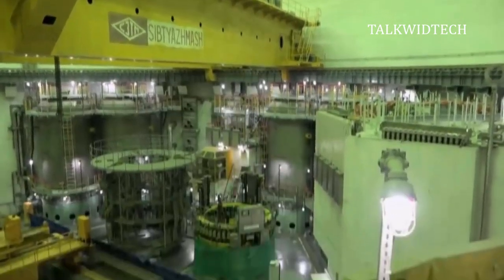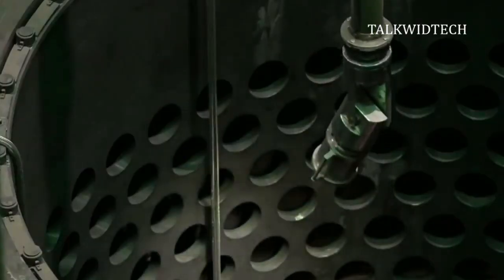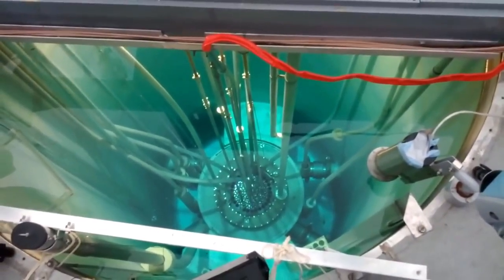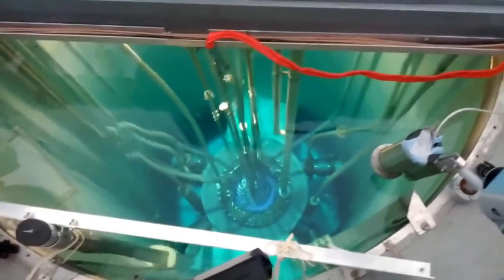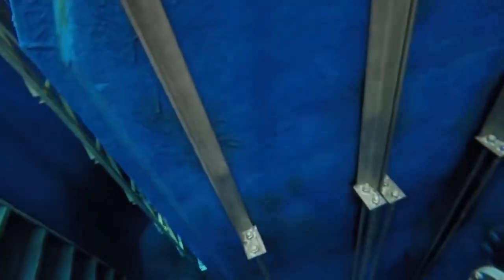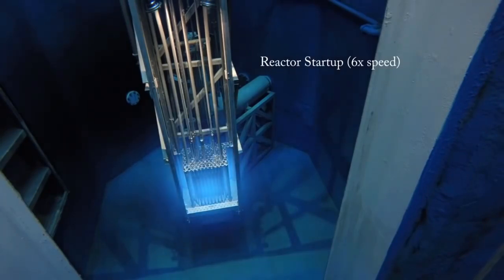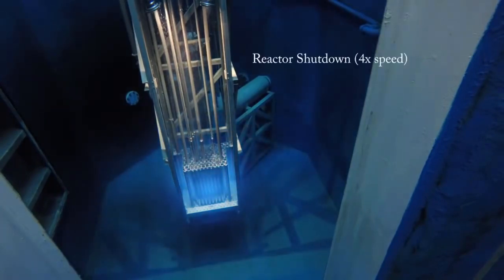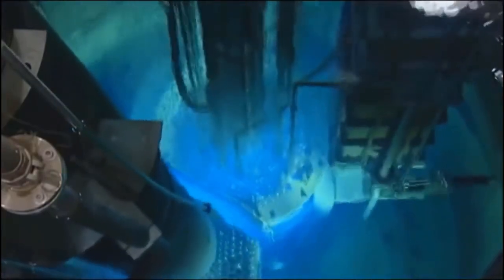Nuclear Reactor Startup | Energy Explained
A nuclear reactor produces and controls the release of energy from splitting the atoms of certain elements. In a nuclear power reactor, the energy released is used as heat to make steam to generate electricity. (In a research reactor the main purpose is to utilize the actual neutrons produced in the core. In most naval reactors, steam drives a turbine directly for propulsion.)
The principles of using nuclear power to produce electricity are the same for most types of reactors. The energy released from continuous fission of the atoms of the fuel is harnessed as heat in either a gas or water and is used to produce steam. The steam is used to drive the turbines which produce electricity (as in most fossil fuel plants).